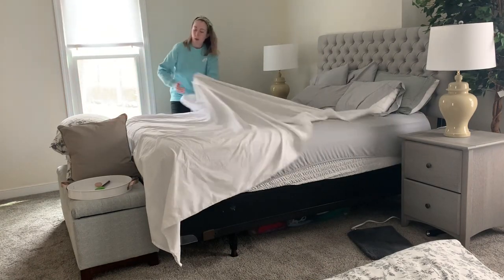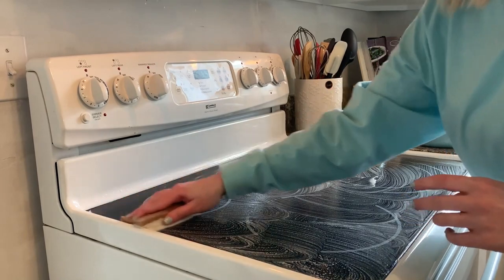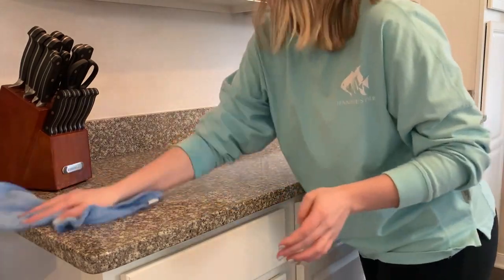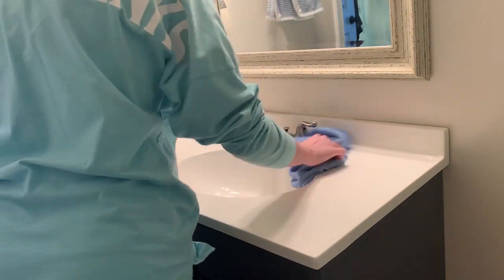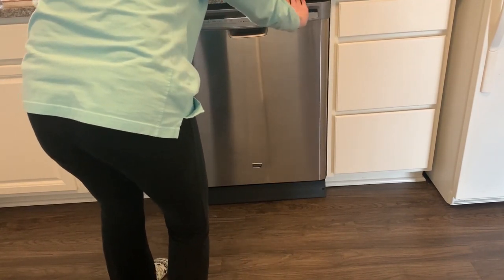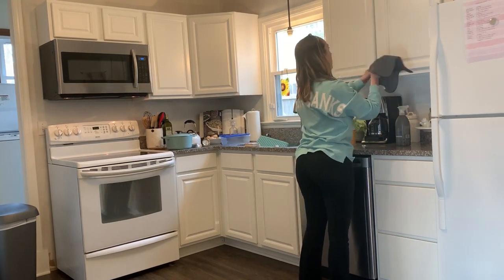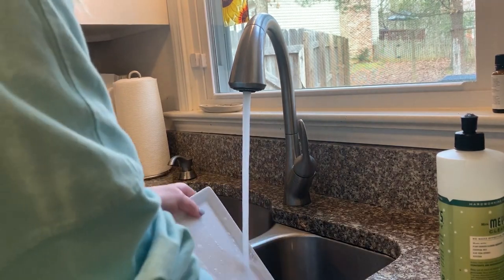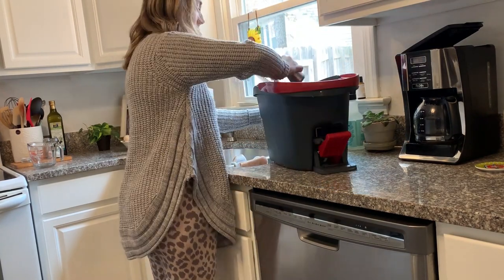ULTIMATE SPRING CLEAN WITH ME ✿ *SPECIAL ANNOUNCMENT*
Today I am bringing you tons of spring cleaning motivation as I tackle cleaning in my bedroom, kitchen, living room and of course lots of laundry! Stick around till the end for an exciting announcement and of course thank you as always for stopping by!
- xo Mer

MY KENMORE VACUUM

MY MOP

MY ROBOT VACUUM

Official rules can be found on Instagram @merhaynie
***YouTube is not a sponsor of this contest and is released from any and all liability related to the contest.***

ABOUT MY CHANNEL:
I'm Meredith Haynie, I'm a full time teacher living in the suburbs of beautiful Richmond, Virginia. New videos every 2 weeks! Anyone and everyone is welcome on my channel, thank you from the bottom of my heart for your support and being part of this amazing community! xo Mer